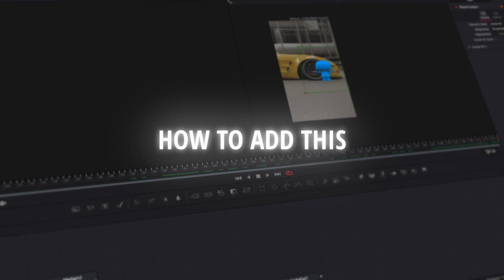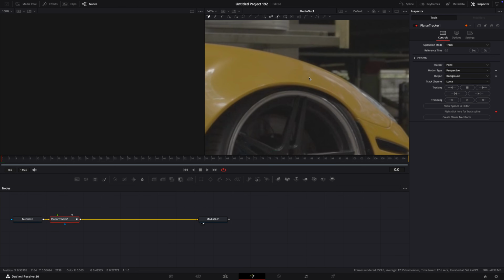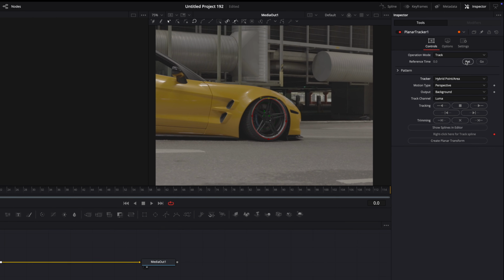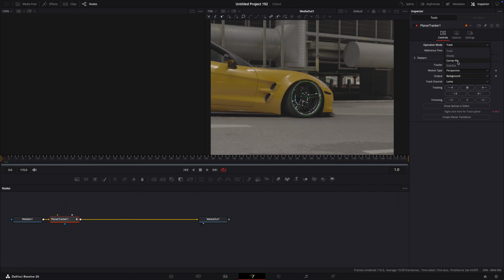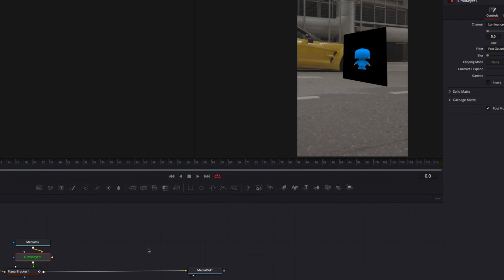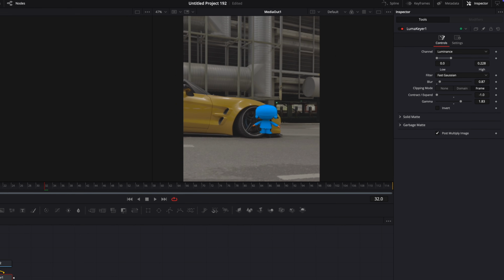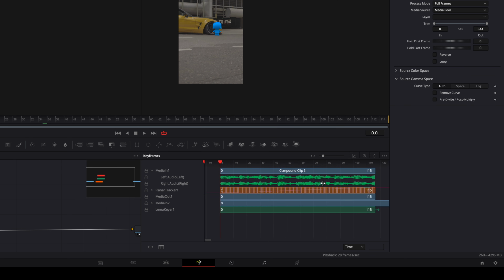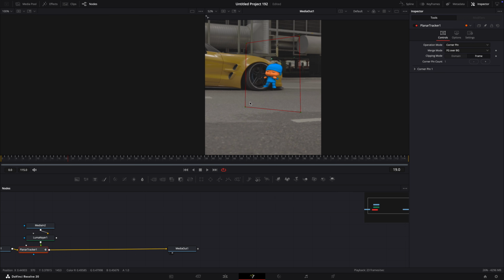How To Re-create This Super Viral Trend In DaVinci Resolve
Download the Character!

in this video i'll show you how to make this cool Pocoyo Trend in DaVinci Resolve.

More Audios From Audiio!